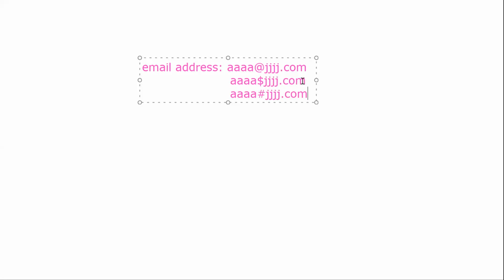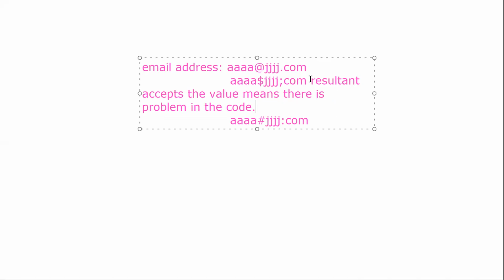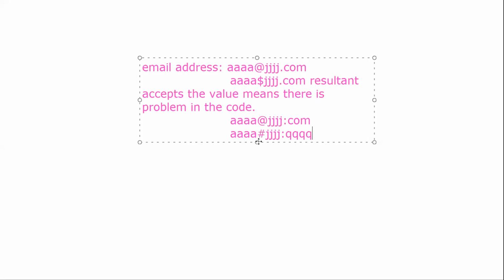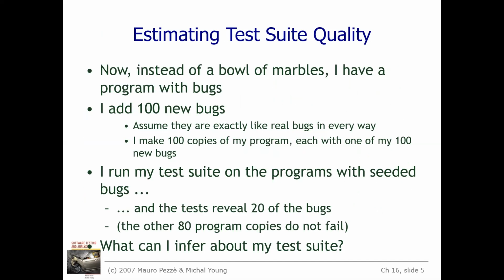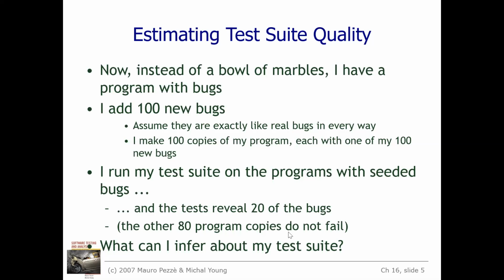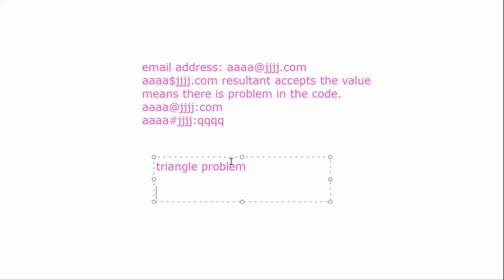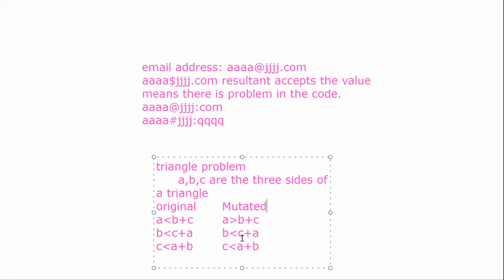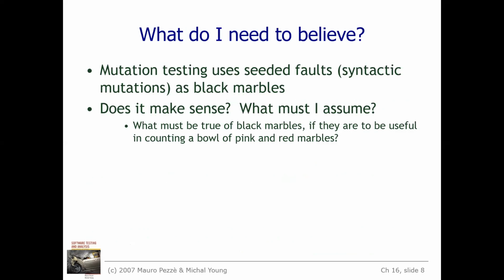6ISE ST Bsec Class 13